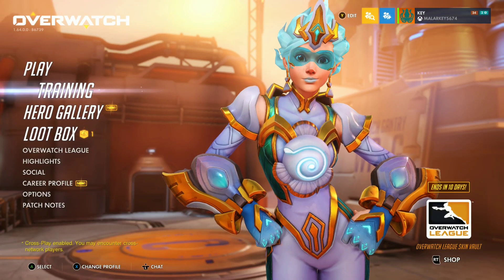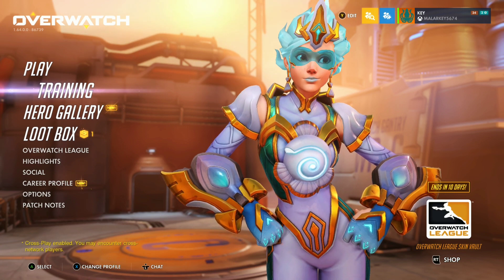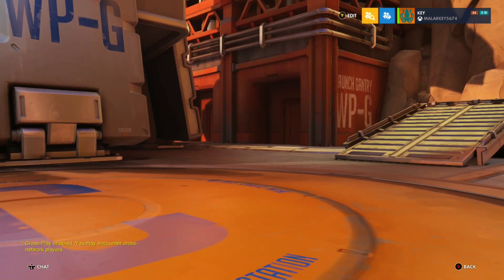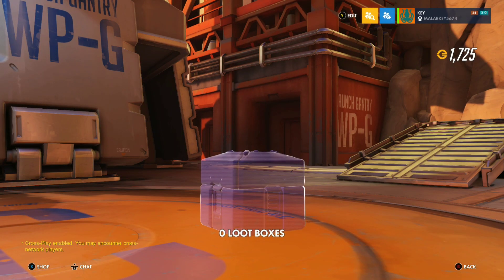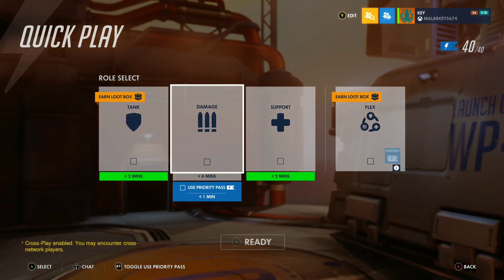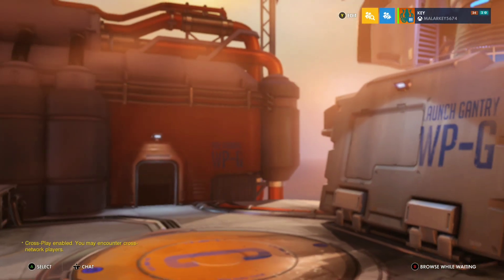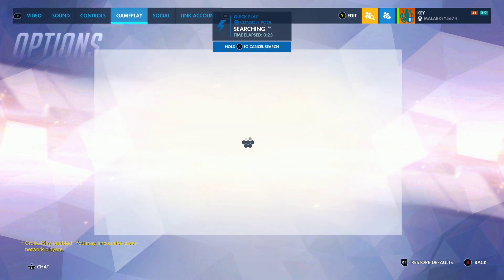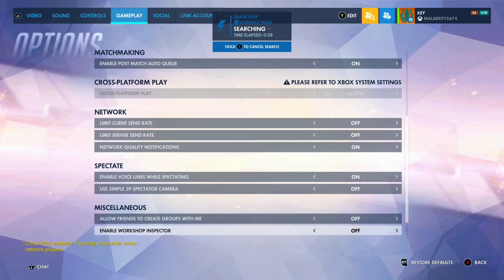CRAZY OVERWATCH NAKED GLITCH?!?!(2021 WORKING)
GUYS OMG CHECK OUT THIS CRAZY NAKED GLITCH